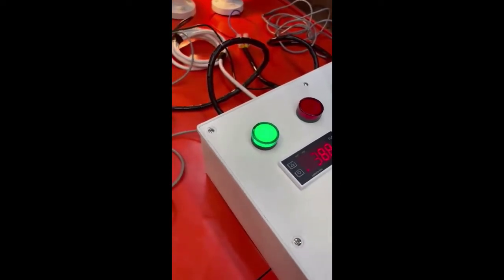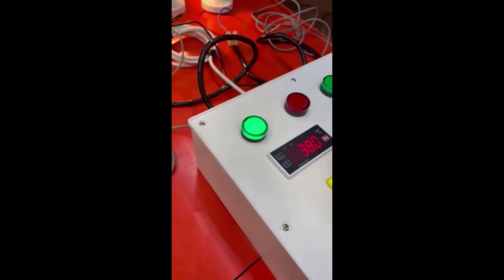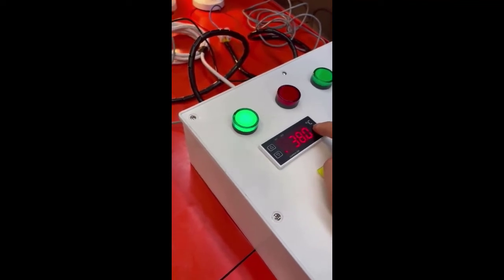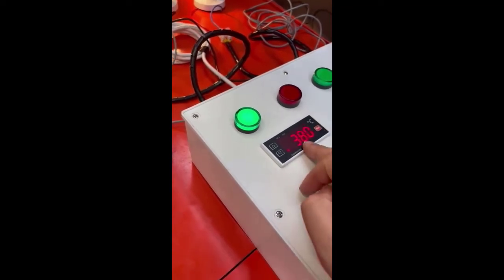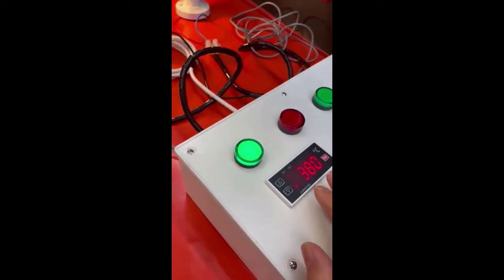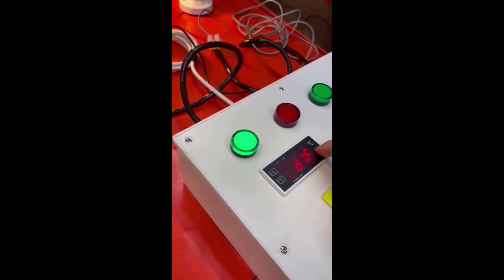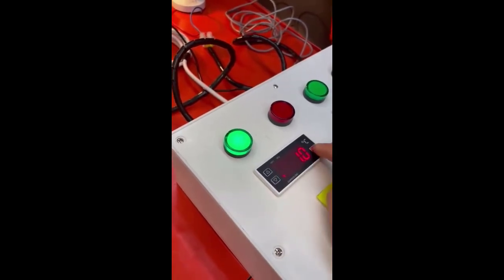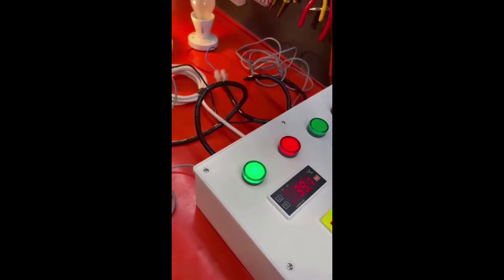Temperature control of a server room via internet - Sharjah Project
Client Requested for Temperature control of the server room using 2 cooling systems that work alternately and Receiving Email and mobile notification if the room temperature passes a certain temperature degree.